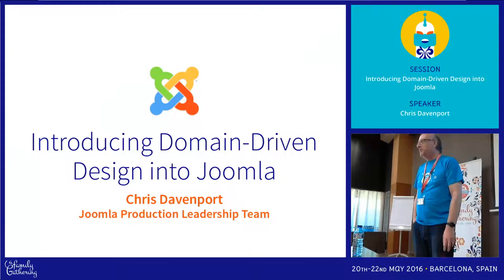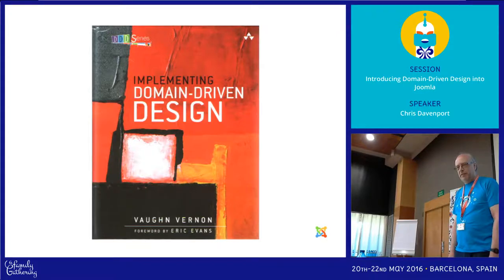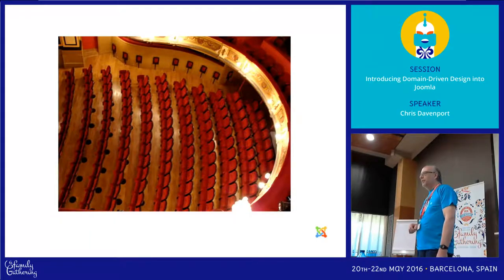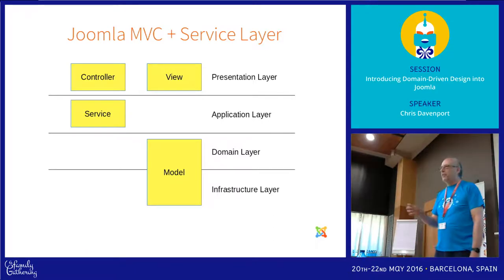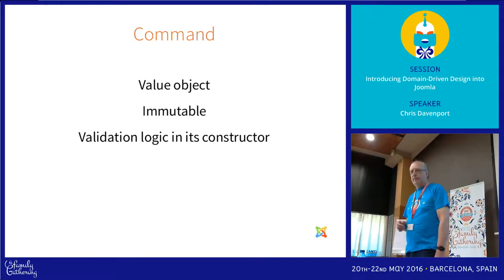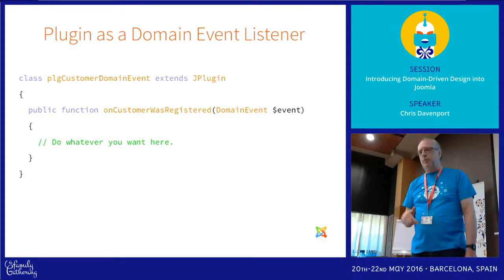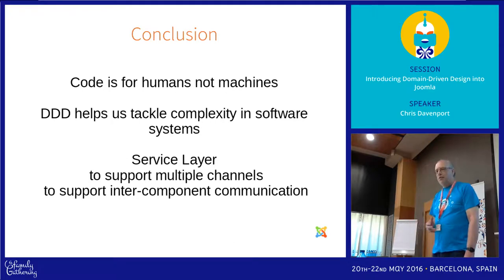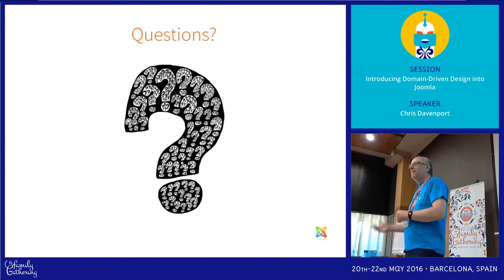JAB16 - Introducing Domain-Driven Design into Joomla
by Chris Davenport

Tackling complex software projects requires both strategic and tactical tools and methods in order to achieve a good outcome. This presentation will be an introduction to some of the strategic ideas of Domain-Driven Design (DDD) and will show how to take advantage of the tactical opportunities for DDD opened up by the Service Layer to be introduced in Joomla 3.6.